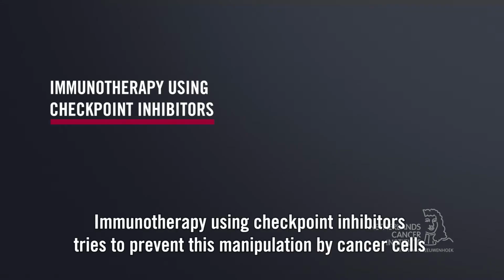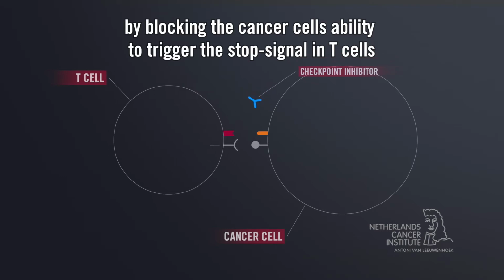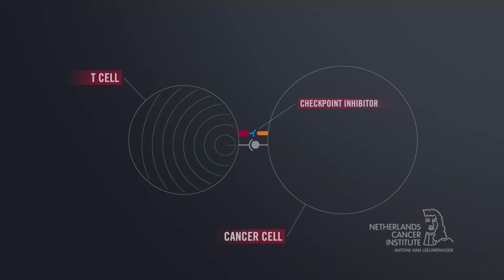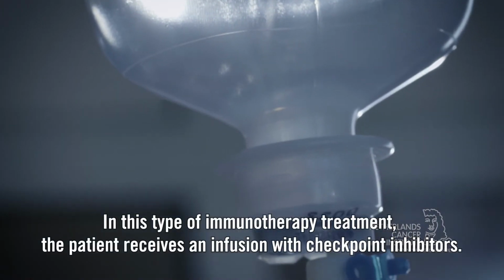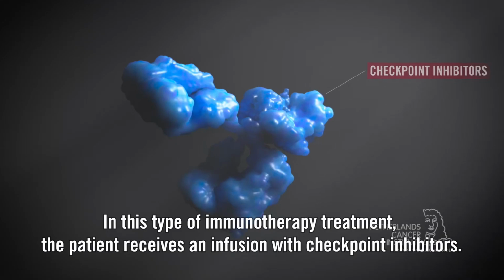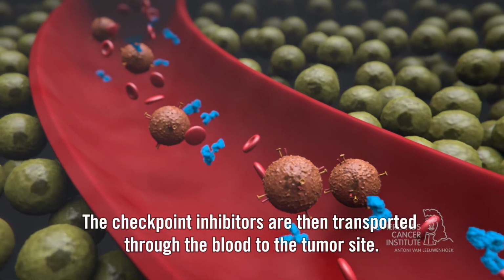Immunotherapy using checkpoint inhibitors (subtitles)